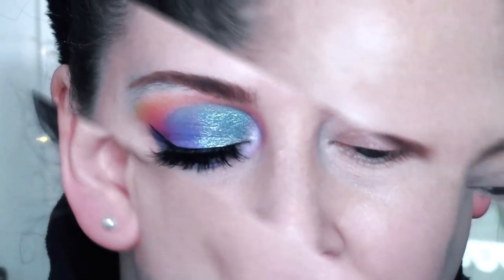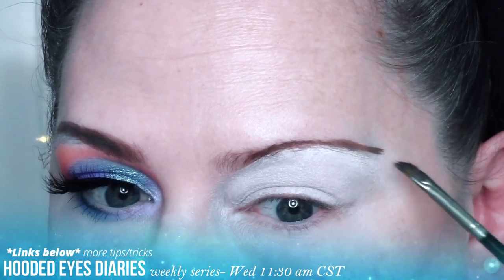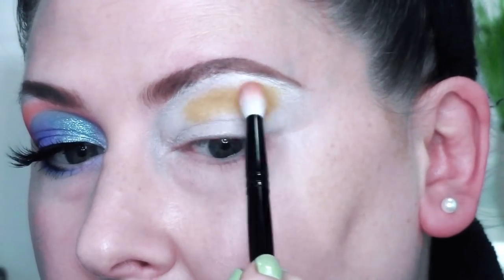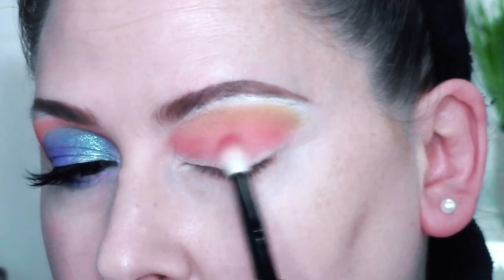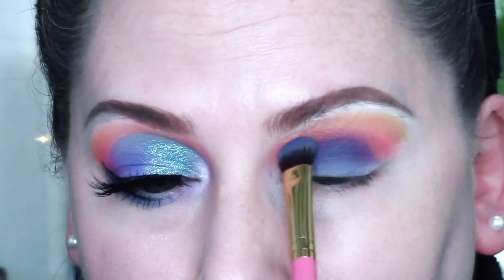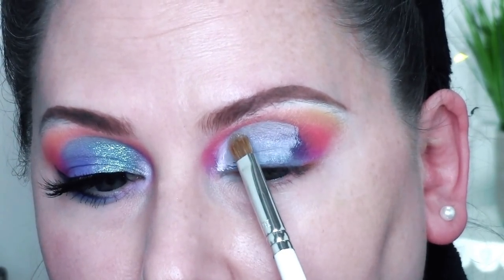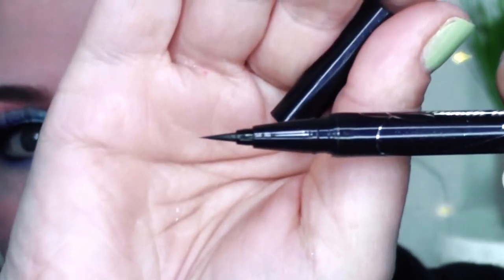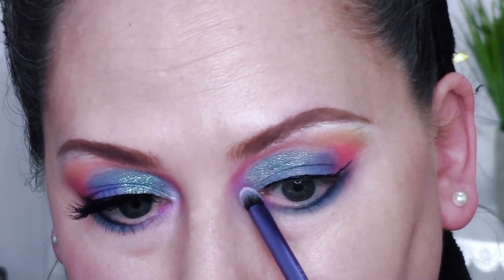HOODED EYES TUTORIAL💜COLORFUL EYE SHADOW TUTORIAL💜HOODED EYES MAKEUP TUTORIAL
Hello Lovelies! I hope you enjoy this PRETTY PEACOCK eyeshadow tutorial as part 9 of the HOODED EYES DIARIES weekly series. Today we're using bright, bold colors on our hooded eyes! I have to work more with this palette before I can say whether or not I would recommend but will update you guys soon!! It’s always so nice to hear from you guys! 😘🙏❤️ Bren~

*** HOODED EYES DIARIES CUT CREASE TUTORIAL FOR HOODED EYES💗BEST WINGED EYELINER TRICK FOR HOODED EYES💗Make those eyes POP

💙PRODUCTS USED/MENTIONED💙

• COVER FX Power Play Concealer- white
• TARTE Shape Tape- Porcelain Beige
• ICONIC LONDON Sculpt & Boost Eyebrow Cushion- Medium
• COLOURED RAINE Vivid Pigment Eyeshadow Palette
• ANASTASIA BEVERLY HILLS Riviera Palette
• LILLY LASHES Faux Mink False Lashes- Marisa

• HOW TO CUT CREASE TUTORIAL FOR HOODED EYES💗 Part 3- Make Your HOODED eyes look HUGE and really POP!!
• SMOKEY EYE LOOK FOR HOODED EYES | Part 5- SMOKEY EYE SHADOW TUTORIAL| SMOKEY EYE TUTORIAL | SMOKEY EYE LOOK
• MAKEUP for HOODED EYES | Part 6- EASY WEARABLE soft EYE SHADOW | HOODED EYES MAKEUP | GLITTERY EYE LOOK

Camera used- Canon VIXIA HF R30 handycam/camcorder

Much love, 😘 Bren~